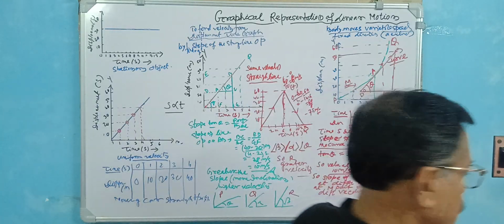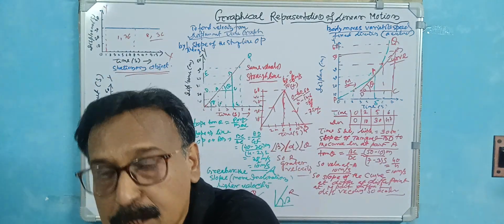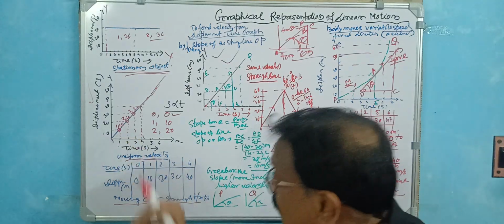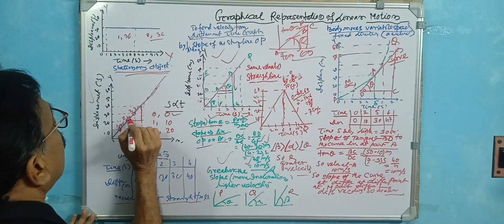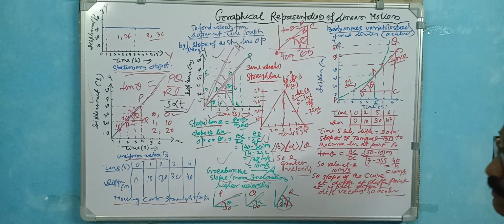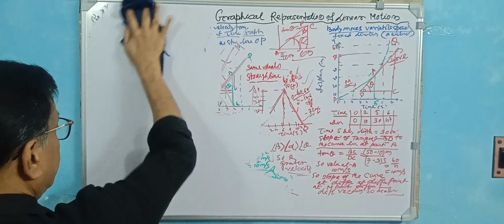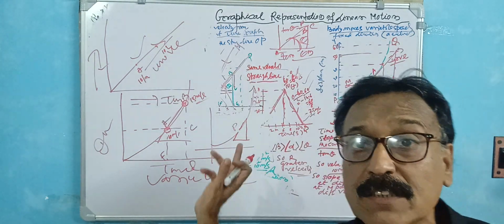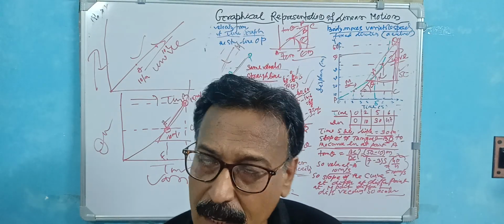Physics, graphical representation of linear motion, class 9/I.C.S.E./C.B.S.E./W.B.Board